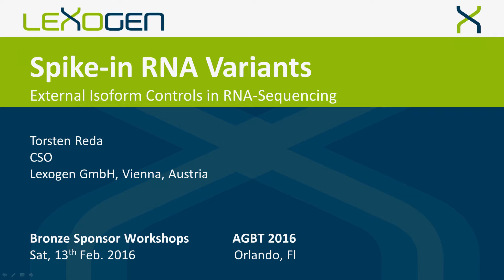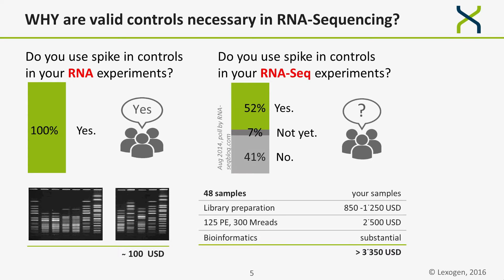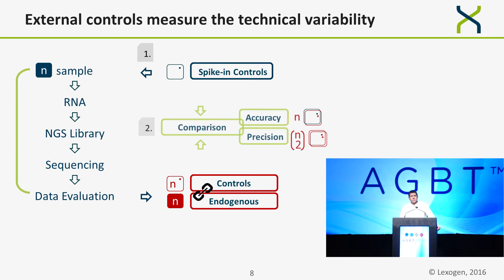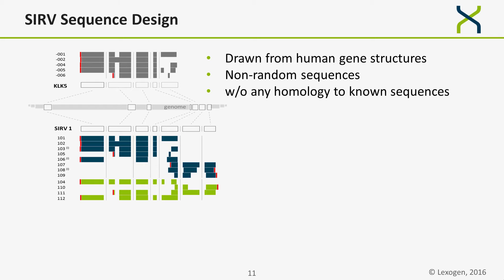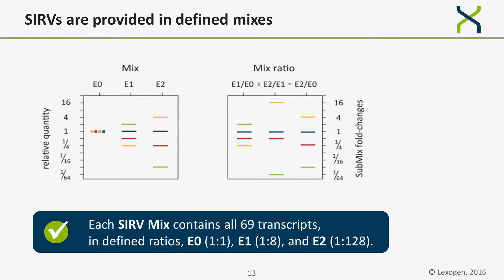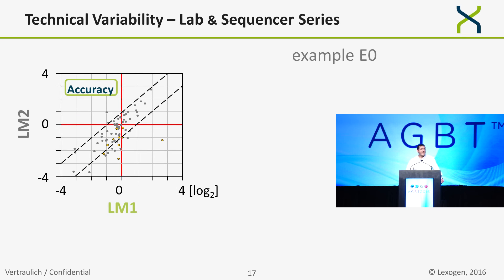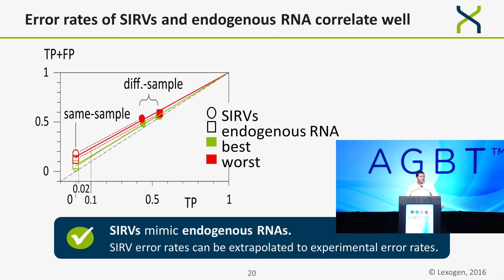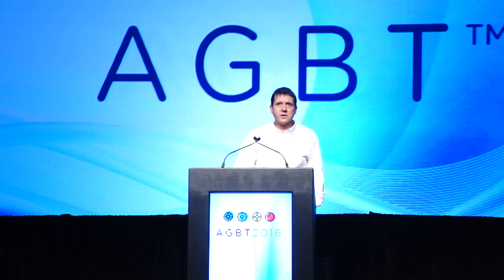LEXOGEN TALK: Spike-in RNA Variants (SIRVs): External transcript isoform controls in RNA-Sequencing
Lexogen Talk at AGBT 2016: Spike-in RNA Variants (SIRVs):
External transcript isoform controls in RNA-Sequencing

ABSTRACT:
Meaningful spike-in controls which mimic the complexity of transcriptomes become increasingly important for RNA-Seq experiments when it comes to compare not only samples within individual experiments but data from different experiments, be it from different sites, or simply the very same experimenter but over the course of fast technological developments in NGS.

We present, with the artificial Spike-in RNA Variants (SIRVs), a new core module which was derived from human model genes, and covers start- and end-site variations, alternative splicing, overlapping genes, and antisense transcription in a redundant condensed format. We comment on design principles, challenges in producing in vitro transcripts and mixtures, and show examples of how the SIRV quantifications allow to determine the comparability of sequencing experiments.

SPEAKER:
Torsten Reda
Chief Scientific Officer of Lexogen